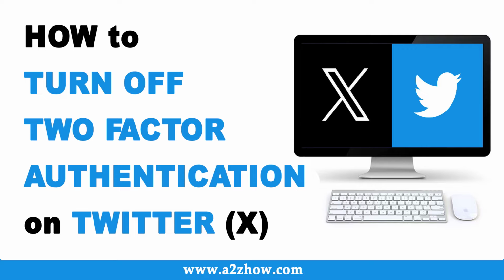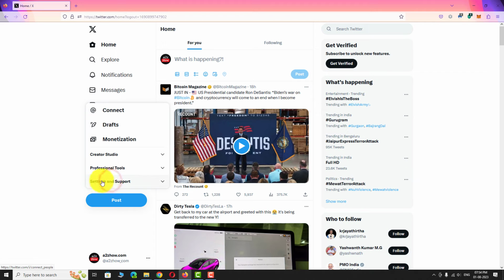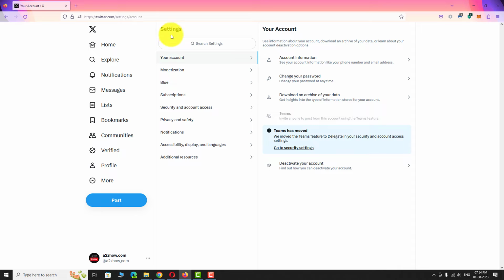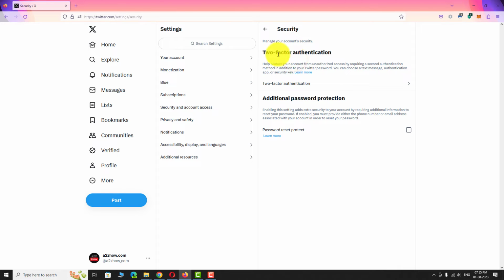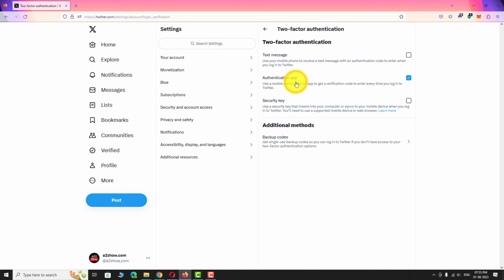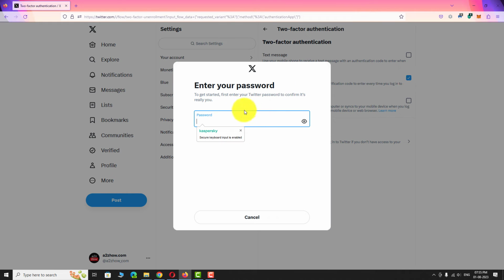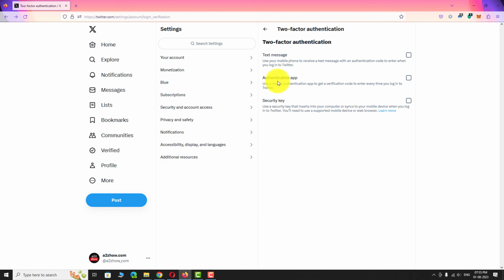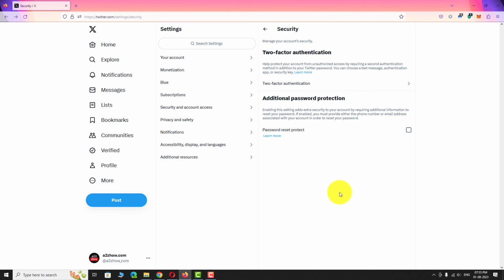How to Turn OFF Two Factor Authentication on Twitter (X)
0:00 Subscribe to Our Youtube Channel and Press the Bell Icon for Latest Updates
0:05 How to Turn OFF Two Factor Authentication on Twitter (X)
0:08 Login to Your Twitter Account If You are Not Already Logged in.
0:12 Click on the “More” Tab in the Left Side Bar.
0:16 Click on the “Settings and Support” From the Pop Up Menu.
0:20 Now, Click on the “Settings and Privacy” From the Drop Down Menu.
0:25 Under “Settings” Section. Click on “Security and Account Access”.
0:31 On this Page, Click on “Security” option.
0:35 Now, Click on “Two Factor Authentication”.
0:39 As You Can See, We have Enabled “Two Factor Authentication” Using Authenticator App Option.
0:45 To disable it, uncheck the Box Next to Authenticator.
0:51 Now, Enter Your Password and Click Confirm.
0:56 Click on “Turn OFF”.
1:01 That’s it, Two Factor Authentication is Turned OFF on Your Twitter Account.
1:05 This is How You Can Turn OFF Two Factor Authentication on Twitter (X)
1:09 Thank You for Watching.

Translations